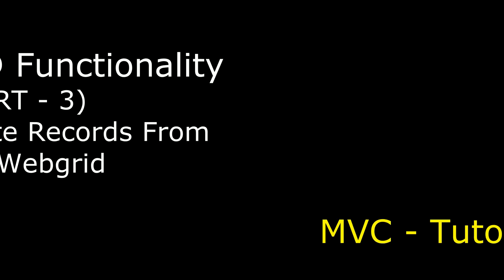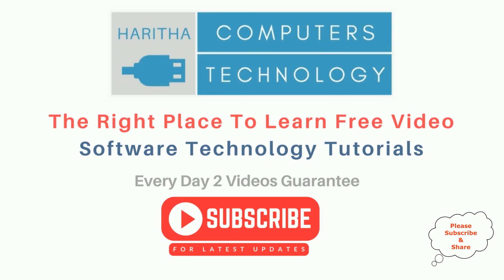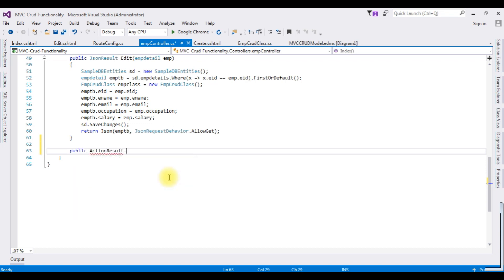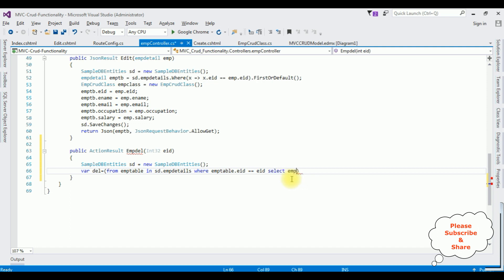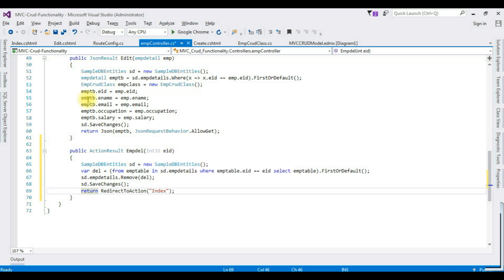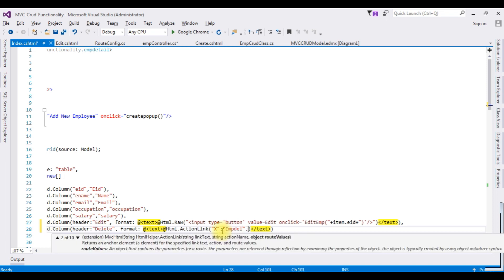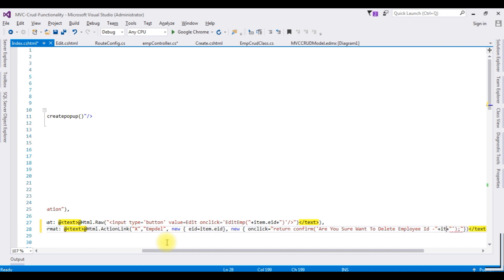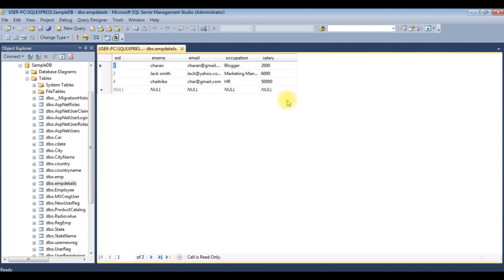mvc crud operation delete the record with confirm javascript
MVC CRUD delete functionality from database with confirm message before delete the record